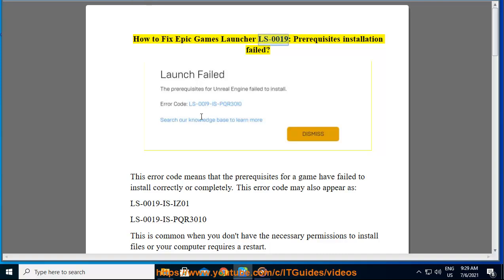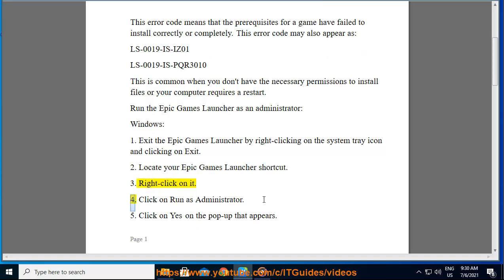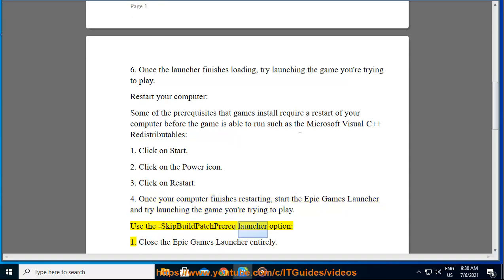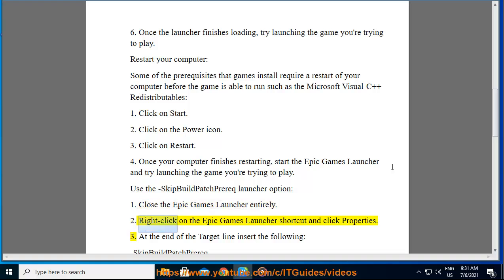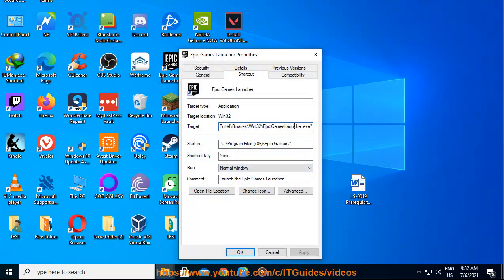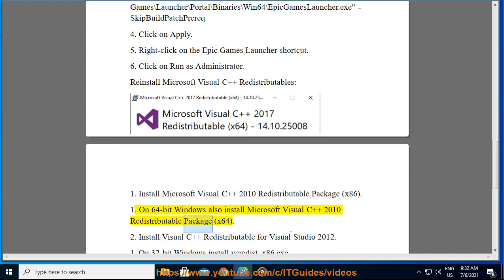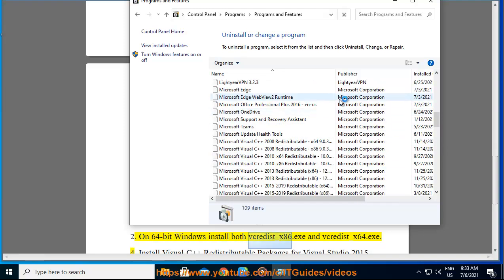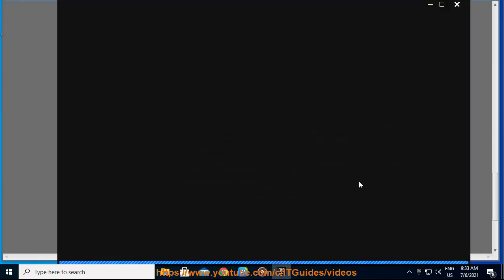Fix Epic Games Launcher LS-0019: Prerequisites installation failed (2023 Updated)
Here's how to Fix Epic Games Launcher LS-0019: Prerequisites installation failed.

i. Here are some solutions to fix Epic Games Launcher LS-0019: Prerequisites installation failed:

1. **Run the Epic Games Launcher as an administrator.**
2. **Restart your computer.**
3. **Reinstall the Epic Games Launcher.**
4. **Update your drivers.**
5. **Check for malware.**
6. **Contact Epic Games support for help.**

**Run the Epic Games Launcher as an administrator**

Sometimes, the Epic Games Launcher may not have the necessary permissions to install prerequisites. To fix this, try running the Epic Games Launcher as an administrator. To do this, right-click on the Epic Games Launcher shortcut and select "Run as administrator."

If running the Epic Games Launcher as an administrator does not fix the problem, try restarting your computer. This may fix any temporary issues that are preventing the prerequisites from installing.

**Reinstall the Epic Games Launcher**

If restarting your computer does not fix the problem, try reinstalling the Epic Games Launcher. To do this, go to the Epic Games website and download the latest version of the Epic Games Launcher. Once the download is complete, run the installer and follow the instructions.

**Update your drivers**

Outdated drivers can sometimes cause problems with the Epic Games Launcher. Run Avast Driver Updater@ to keep your device drivers up-to-date, easily & effectively.

**Check for malware**

Malware can sometimes interfere with the installation of prerequisites. To check for malware, use a reputable antivirus program to scan your computer. If malware is found, remove it and try installing the prerequisites again.

ii. Here are some known errors when installing Epic Games Launcher on Windows:

* **Error code LS-0019: Prerequisites installation failed.** This error occurs when the Epic Games Launcher is unable to install the necessary prerequisites. To fix this, try running the Epic Games Launcher as an administrator, restarting your computer, reinstalling the Epic Games Launcher, updating your drivers, checking for malware, or contacting Epic Games support for help.
* **Error code LS-0020: An unexpected error occurred.** This error occurs when an unexpected error occurs during the installation process. To fix this, try running the Epic Games Launcher as an administrator, restarting your computer, reinstalling the Epic Games Launcher, updating your drivers, checking for malware, or contacting Epic Games support for help.
* **Error code LS-0021: The Epic Games Launcher is not installed.** This error occurs when the Epic Games Launcher is not installed on your computer. To fix this, download and install the Epic Games Launcher from the Epic Games website.
* **Error code LS-0022: The Epic Games Launcher is already installed.** This error occurs when the Epic Games Launcher is already installed on your computer. To fix this, uninstall the Epic Games Launcher and then reinstall it.
* **Error code LS-0023: The Epic Games Launcher is not responding.** This error occurs when the Epic Games Launcher is not responding to input. To fix this, try restarting your computer, reinstalling the Epic Games Launcher.

iii. here are some more known errors when installing Epic Games Launcher on Windows:

* **Error code LS-0024: The Epic Games Launcher is not compatible with your operating system.** This error occurs when the Epic Games Launcher is not compatible with your version of Windows. To fix this, check your computer's system requirements and make sure that your version of Windows is supported.
* **Error code LS-0025: The Epic Games Launcher is blocked by your firewall or antivirus software.** This error occurs when the Epic Games Launcher is blocked by your firewall or antivirus software. To fix this, add the Epic Games Launcher to your firewall or antivirus software's exceptions list.
* **Error code LS-0026: The Epic Games Launcher is not installed in a supported location.** This error occurs when the Epic Games Launcher is installed in a location that is not supported. To fix this, uninstall the Epic Games Launcher and then reinstall it in a supported location.
* **Error code LS-0027: The Epic Games Launcher is not allowed to access the internet.** This error occurs when the Epic Games Launcher is not allowed to access the internet. To fix this, make sure that your computer is connected to the internet and that the Epic Games Launcher has permission to access the internet.
* **Error code LS-0028: The Epic Games Launcher is not allowed to access your account.** This error occurs when the Epic Games Launcher is not allowed to access your account. To fix this, make sure that you are logged into the Epic Games Launcher with the correct account and that you have permission to access the account.